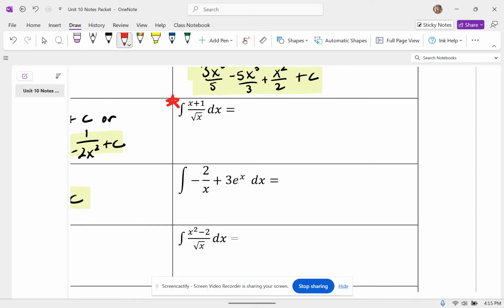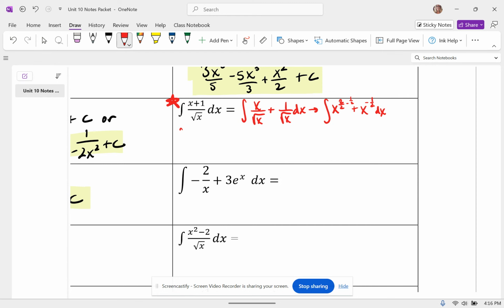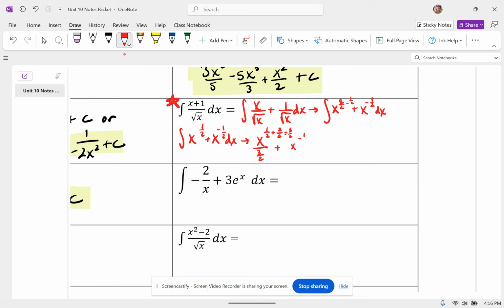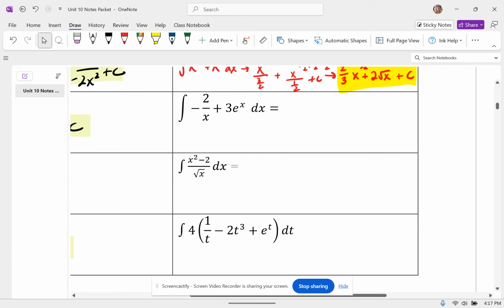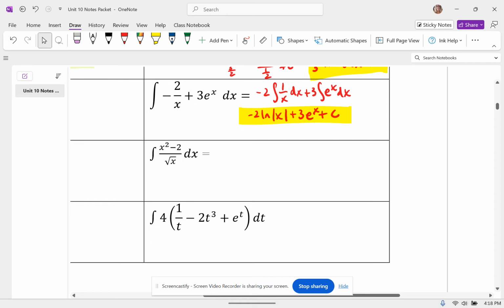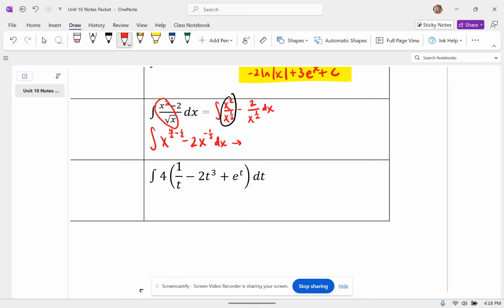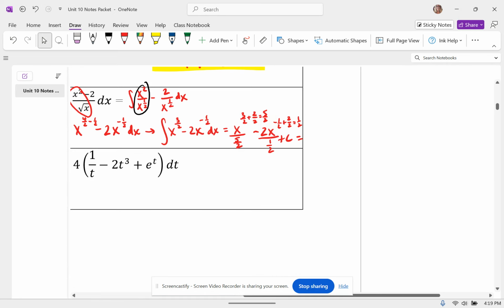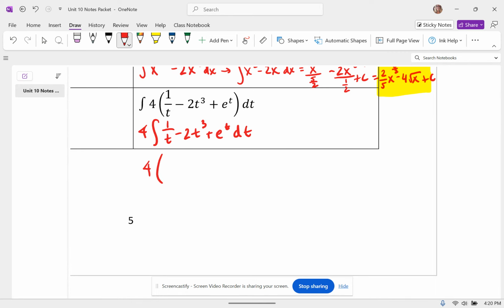10.1 Further Explanations of Practice Problems (Optional)